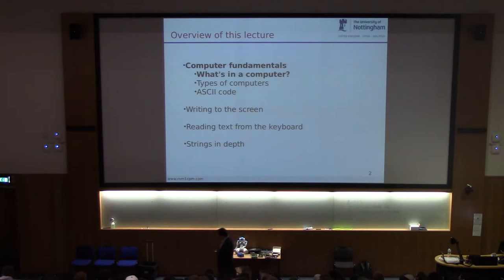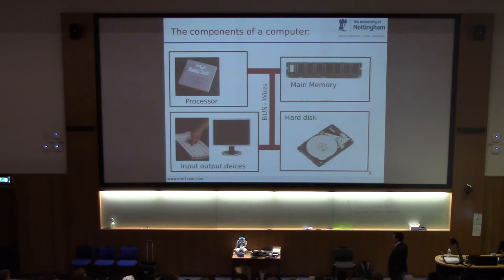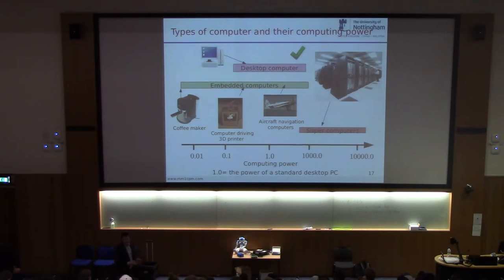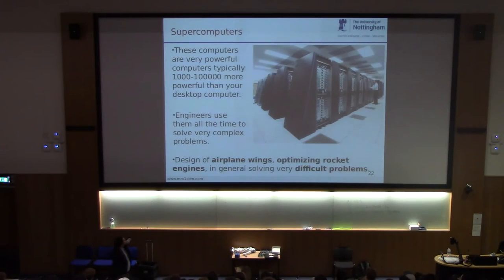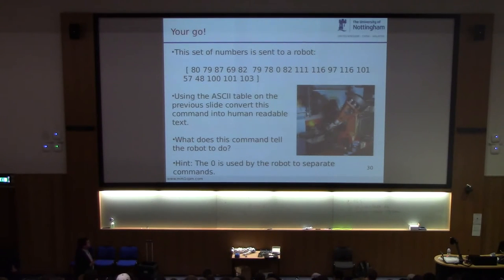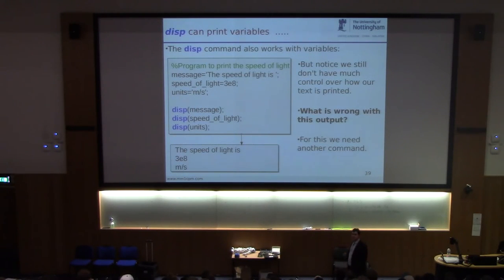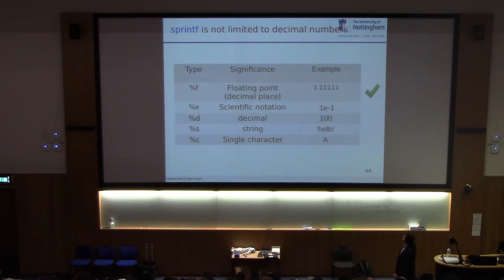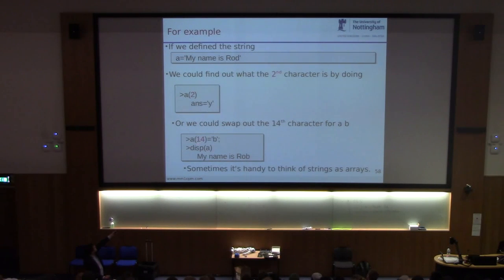Computer hardware, sprintf and keyboard input in MATLAB, Lecture 4 MM1CPM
Computer hardware, sprintf and keyboard input in MATLAB, MM1CPM Lecture 4.